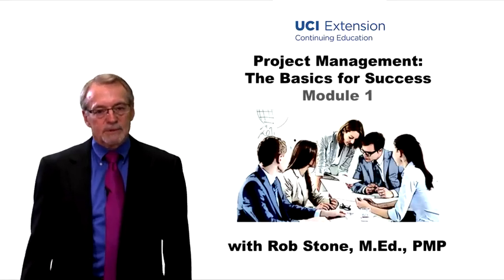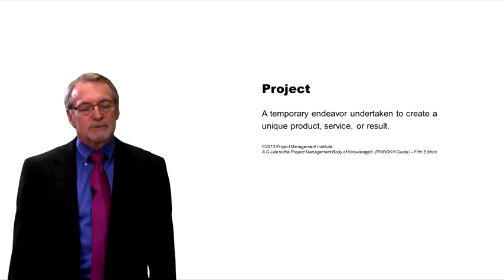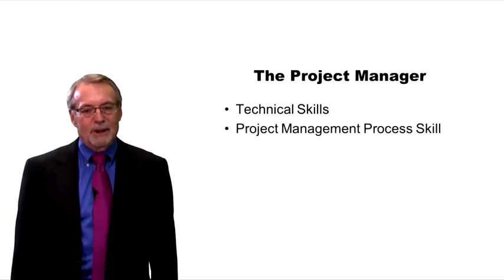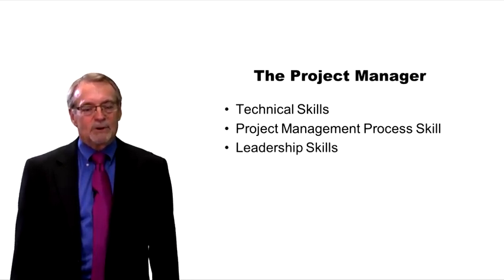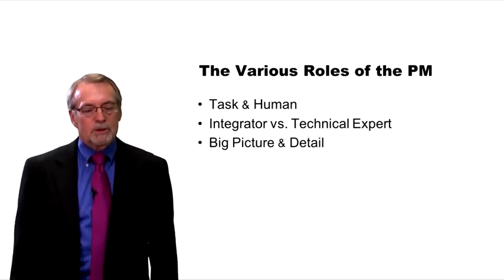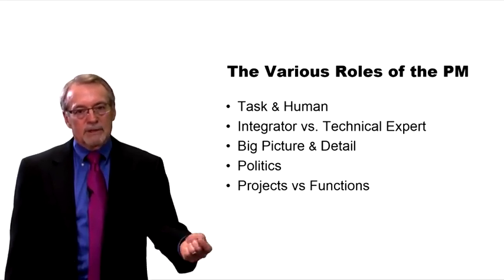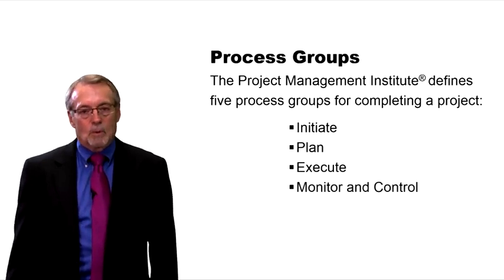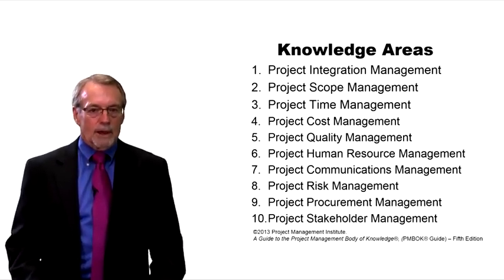1 2 Scope